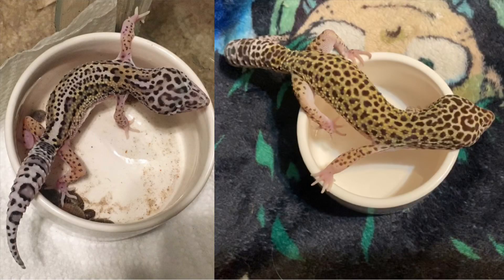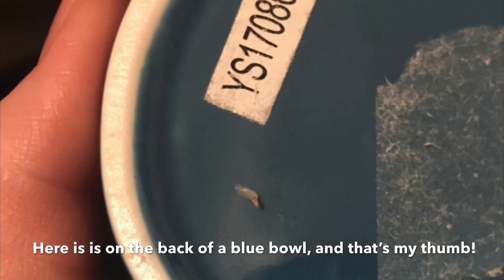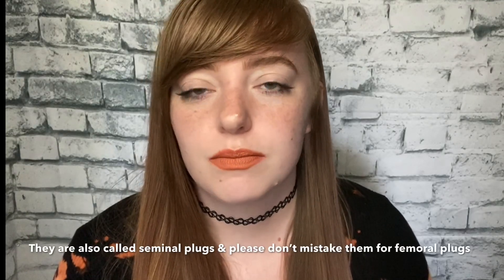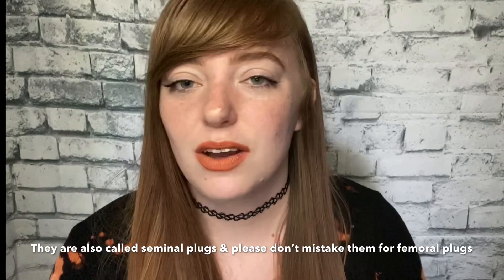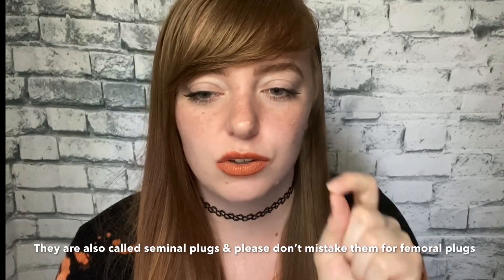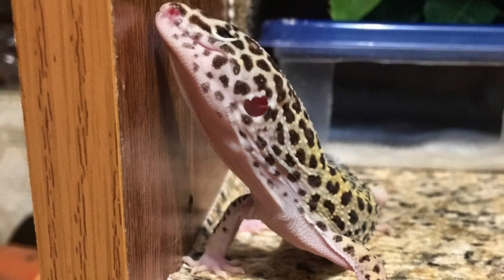I Rescued A Deformed Leopard Gecko | One Year Update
Hi everyone! I am so happy to share these updates about Rhaego with you. Even though I have experienced some hurdles with him, they pale in comparison to the amount of love I feel for him and the amount of joy he offers to all of those who have seen his story. He is a strong little guy and hopefully this time next year, I only have positive updates to offer.